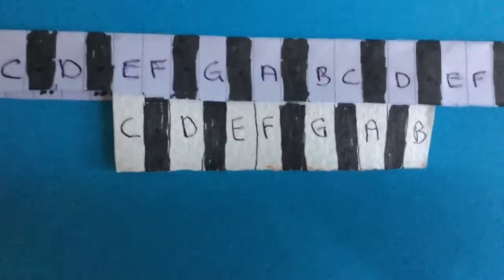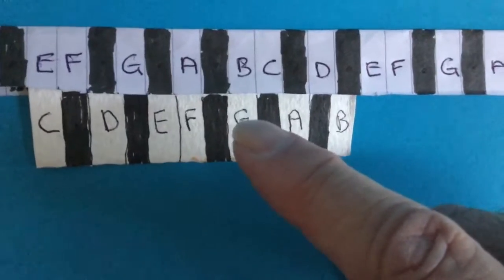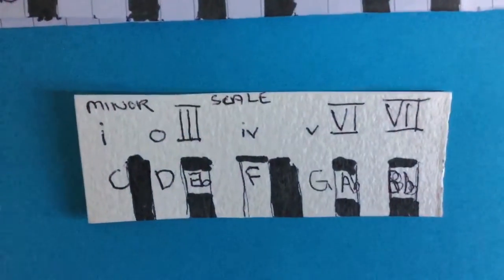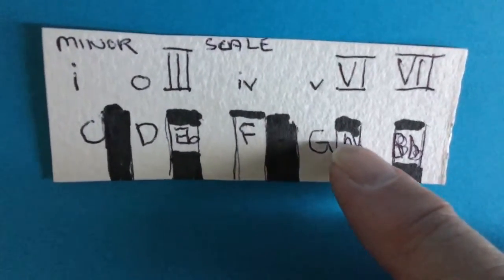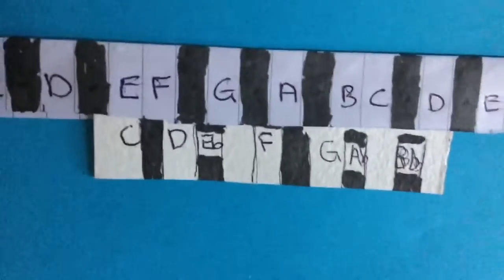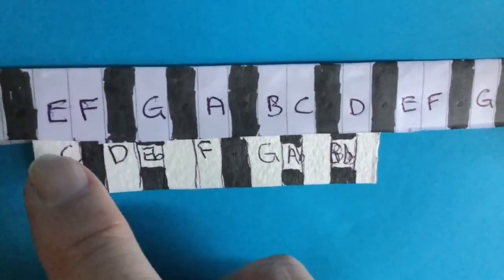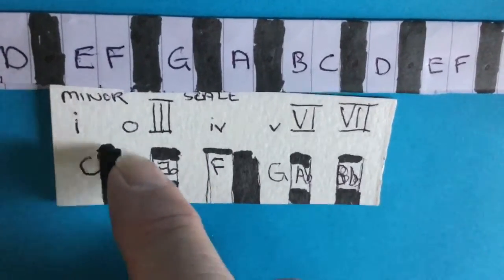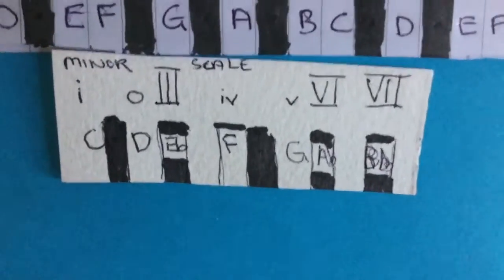Nuclear Piano 5 Transposition